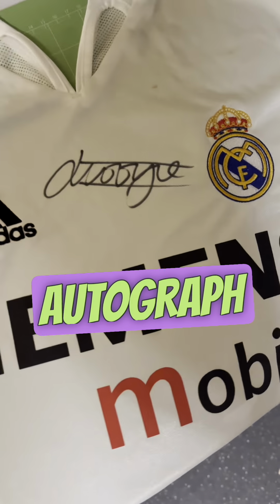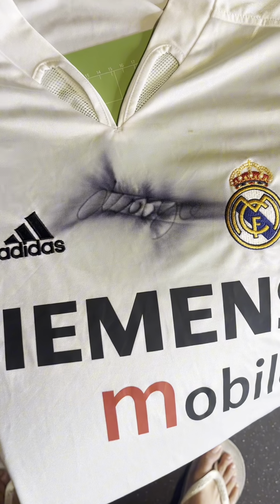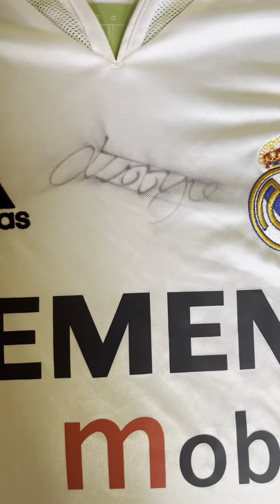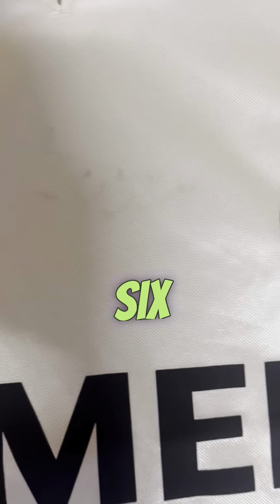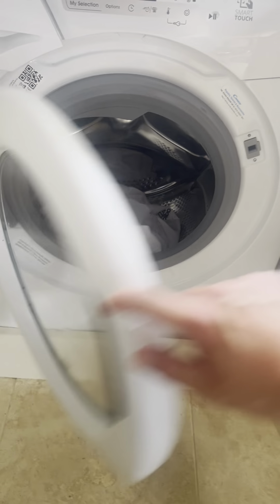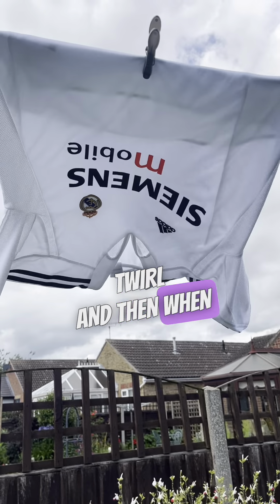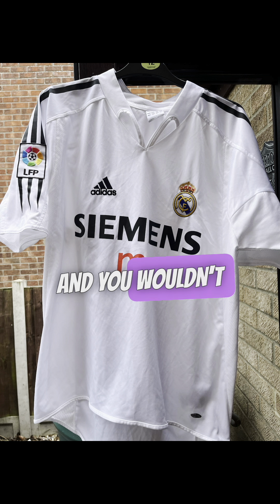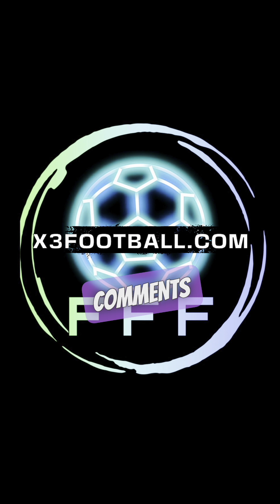20yr old signature removal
Real Madrid Legend Jonathan Woodgate signed this shirt 20 years ago and now it’s time to clean it off and place a nameset on the back.
Zidane, Beckham or R9?…